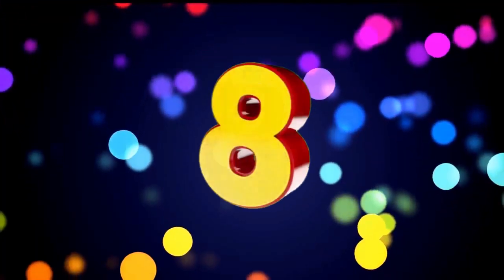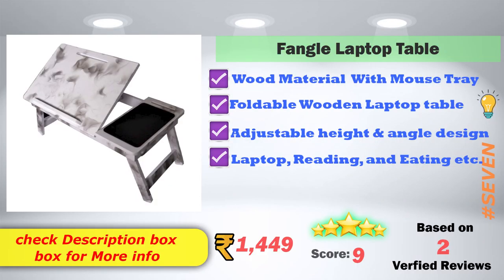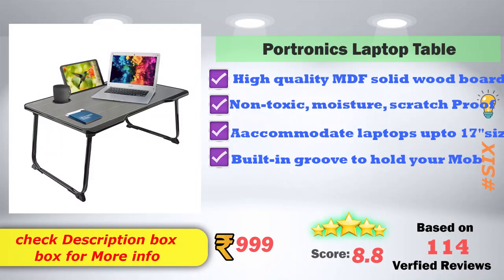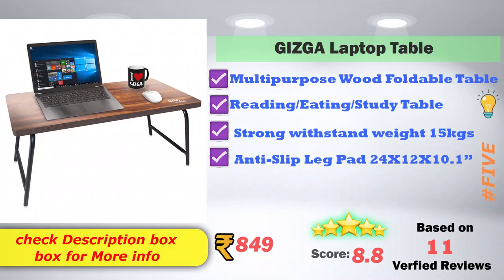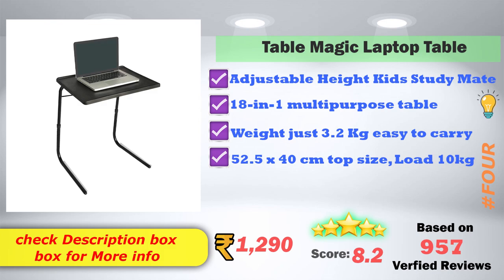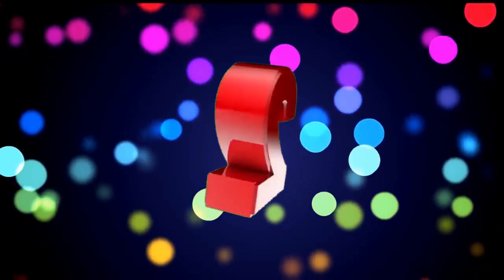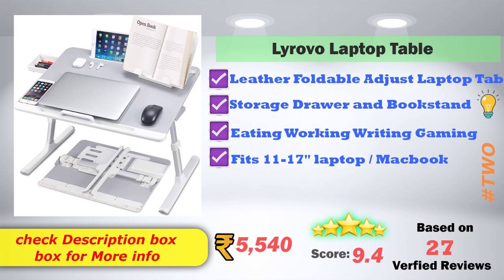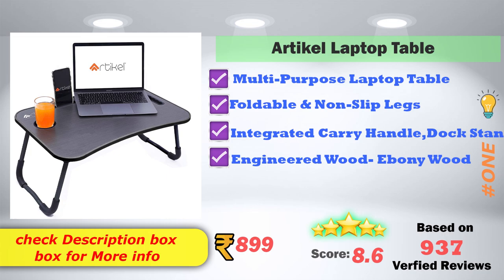✅ Top 8 Best Laptop Table in India 2020 With Price | Portable Laptop Table Review & Comparison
Here is the list of Laptop Table in India. Find below the product links.
1. Artikel Laptop Table
2. Lyrovo Laptop Table
3. Callas Laptop Table
4. TABLE MAGIC Laptop Table
5. GIZGA Laptop Table
6. Portronics Laptop Table
7. Fangle Laptop Table
8. PM PEDE Laptop Table
We picked the top Best Portable Laptop Table brands for you. If you wish to buy them online at Amazon then you will get the best price.
Adjustable Laptop Table Desk Stand,
Best Portable Laptop Table ,
Top Folding Laptop Table in India,
Best Study foldable Table ,
Eating Working Writing Table review,
How to choose Laptop Table ?
[Best site to Buy Best Products]

Best Buying Ecommerce sites : - ( Use this online Shopping sites )

உங்களுக்கு தேவையான அணைத்து பொருட்களும் தரமான மற்றும் சிறந்த விலைக்கு இந்த கடையை பயன்படுத்துங்கள் ...
Our Amazon Products Recommend Store

honor 7x